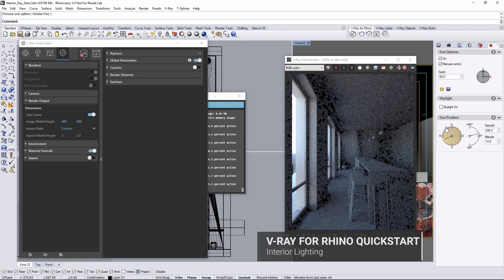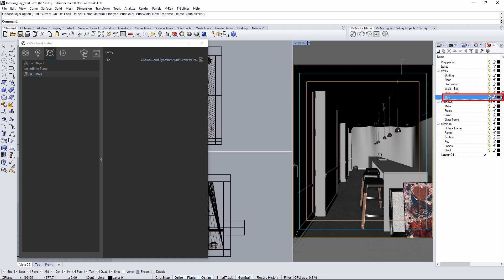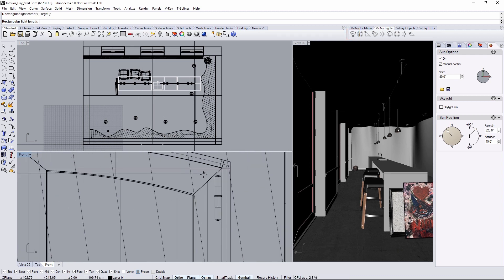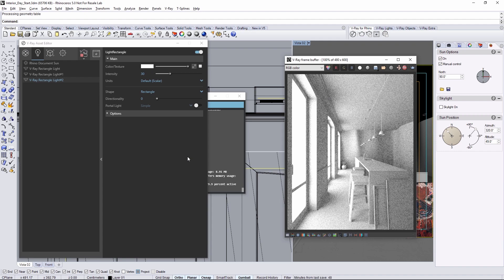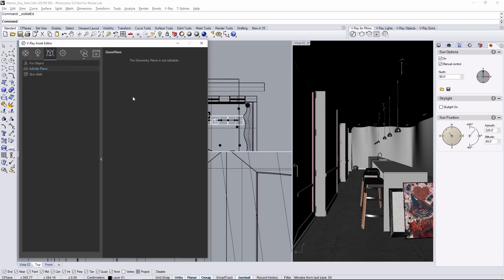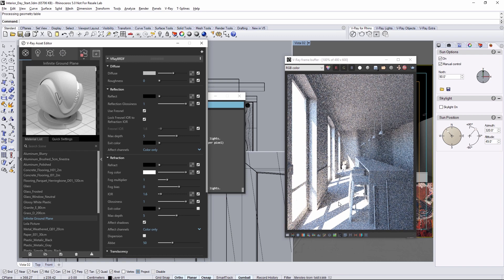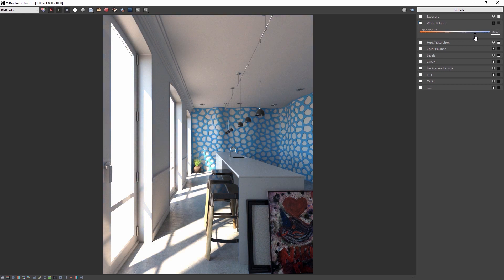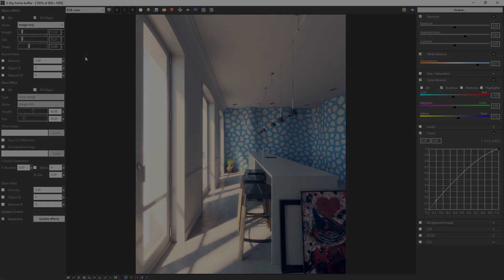V Ray for Rhino – Quick Start Interior Lighting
Learn the general lighting workflow for an interior scene in Rhino. Building off of the previous Exterior Lighting videos, and including a variety of V-Ray Lights for daytime renders.